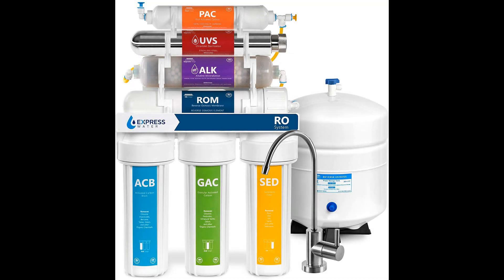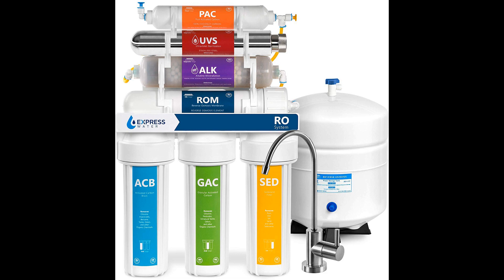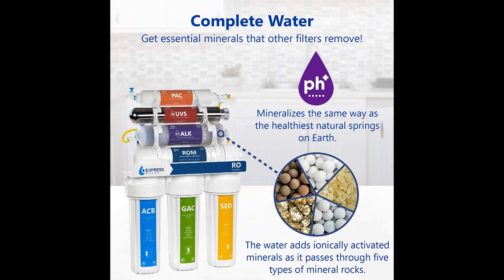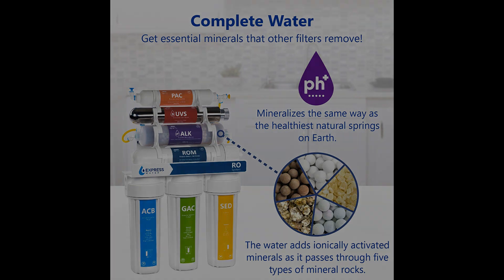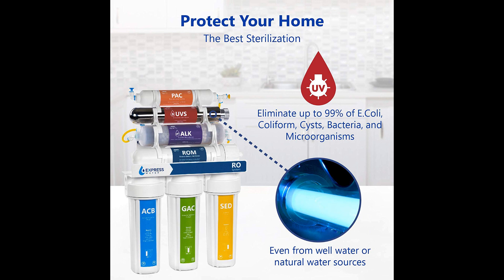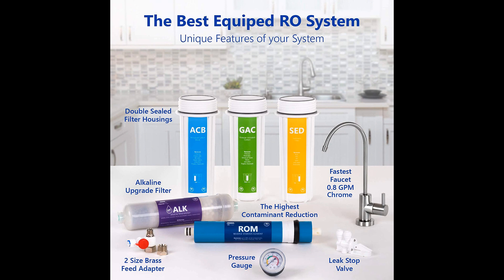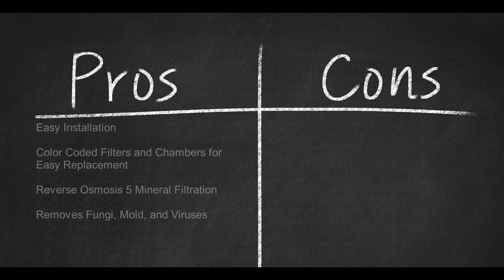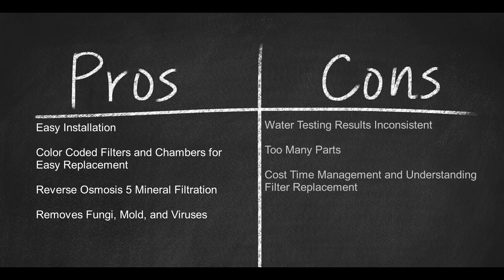Express Water Alkaline Ultraviolet Reverse Osmosis Water Filtration System Review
Express Water Alkaline Ultraviolet Reverse Osmosis Water Filtration System

At first glance, the Express Water system, which boasts a staggering 11 stage purifier, with multiple acronym scientific table of the elements-style, color-coded chambers comes across as intimidating. The journey the water experiences on its way to purity is scientifically astounding. Express introduces Active Mineral Technology – balances calcium, potassium and magnesium, working as a mineral filter additive.

A sediment filter at stage 1 removes, dust, rust, dirt and sand. Two stages of carbon come next and work diligently to remove chlorine, chemicals and odors. Stage 4 works like a crime fighter, tackling the toughest of water’s enemies: lead, arsenic, radium and chromium, a dangerous human carcinogen which wreaks havoc on the lungs.

Stages 5 – 9 act as alkaline filters, adding oxygen, antioxidants and minerals. At stage 10 the water passes along the ultraviolet sterilizer. Everything from E. coli to parasites, bacteria and microorganisms are 99.9% eradicated. The secret living above the UV filter is the coconut carbon filter. This last chamber works to ensure the freshest, purest water before it enters the home and comes in contact with appliances and showers and water glasses.

Express Ultraviolet water purifying systems are easy to install, don’t break the bank as filters are double-sealed and inexpensive and only need changing once or twice a year. And everything is color-coded, so it’s impossible to make a mistake. All connector parts are made with quality metals, including copper. A leak-stop valve ensures the system won’t overflow when excess water is detected. This system efficiently produces 100 gallons of fresh drinkable water per day. It also features a 4 gallon water storage tank. All the materials that make up the Express are BPA free.

Pros:

Easy installation
Color-coded filters and chambers for easy replacement
Reverse osmosis 5 mineral filtration
Removes fungi, mold, and viruses

Cons:

Water testing results inconsistent
Too many parts
Cost, time management and understanding filter replacement

Reviews of the 6 Best Ultraviolet Water Purifiers, Plus 1 to Avoid